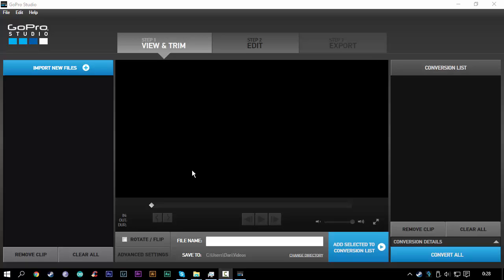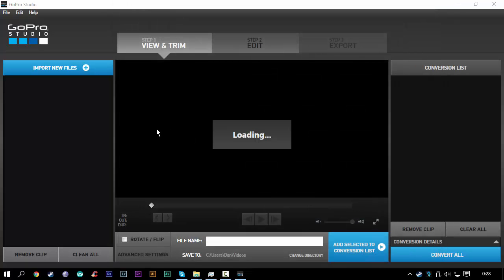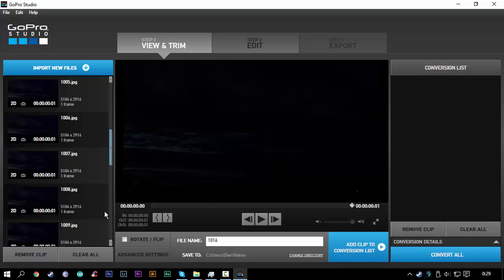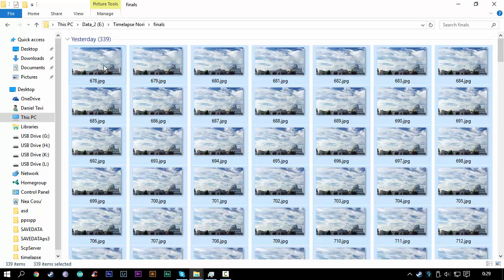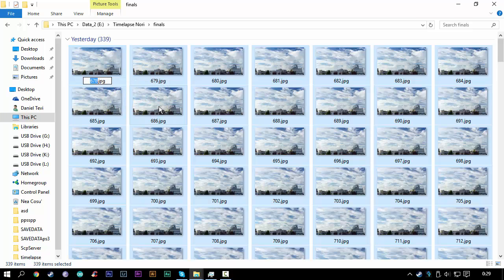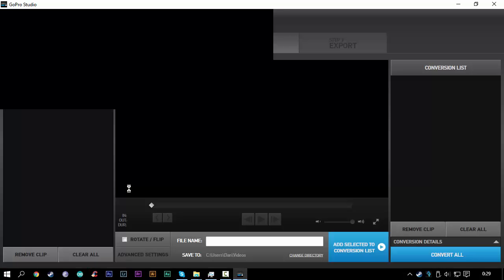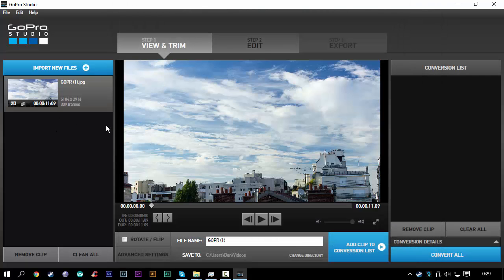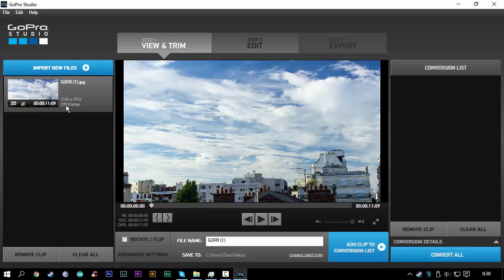GOPRO Studio not importing pictures FIX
Rename each file with the GOPR prefix by pressing ctrl+a to select each file and then pressing F2 to rename them.